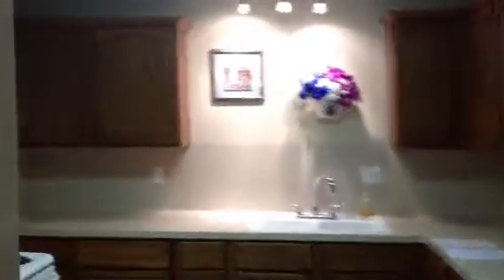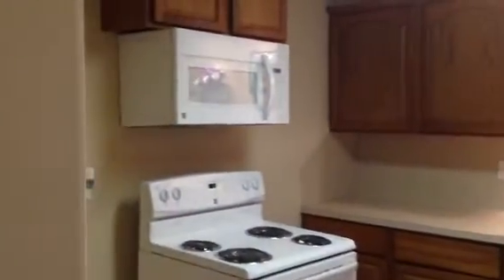204 E Watson Willis Tx-$65,000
OWNER FINANCING AVAILABLE 20% Down Payment, 5.5% Fixed Rate , 5 Years(60 Months).March 2012 New Roof, Carpet, Interior Paint, Appliances (Stove/Range & Microwave) window blinds, window screens. 3 Nice Size Bedrooms, Large Living, Open Kitchen, Country Porch. Stacey Dawn Realty & Mortgage LP TREC 0528724